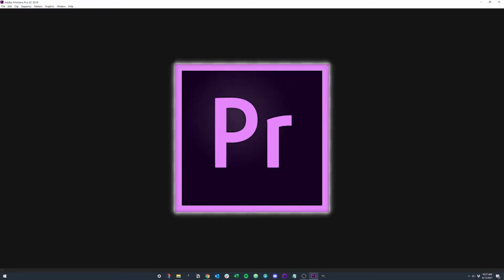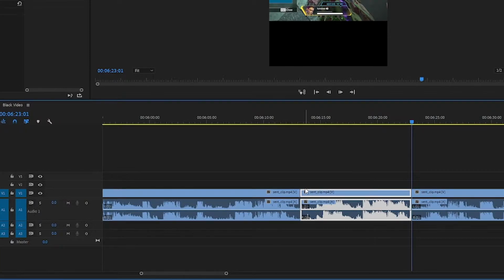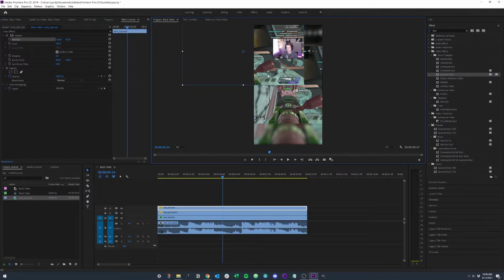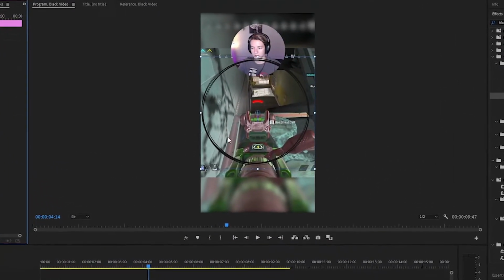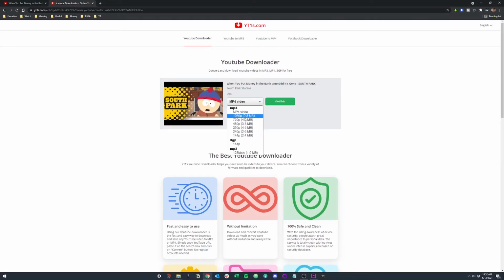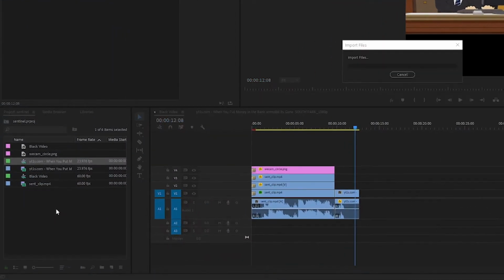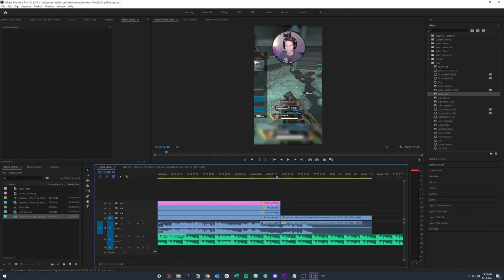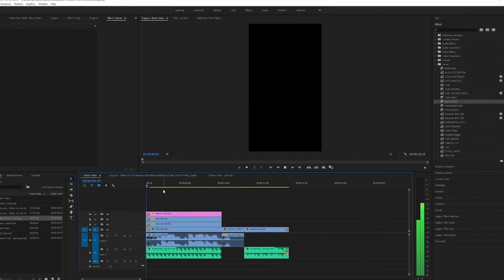How to Edit Vertical Gaming Videos For TikTok, Instagram, or YouTube Shorts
Creating vertical gaming videos for social media, such as TikTok, Instagram Reels, or YouTube Shorts, is quite simple! In this video I break down the three layers I use to create my Apex Legends clips with the signature circular webcam.
I'm using Adobe Premiere Pro, but this will work in any editing software with a multi-layer timeline such as Final Cut Pro or iMovie if you are on a Mac. This is my first tutorial, but I would love to do more in future.